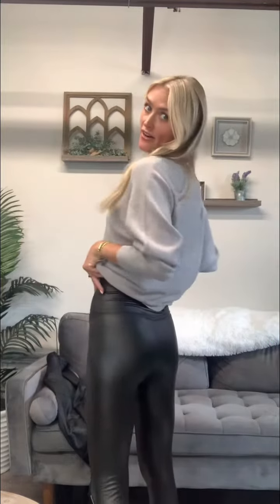Six Fifty - August Drop 1!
sweaters, stars, camo, and the long awaited coated joggers!!